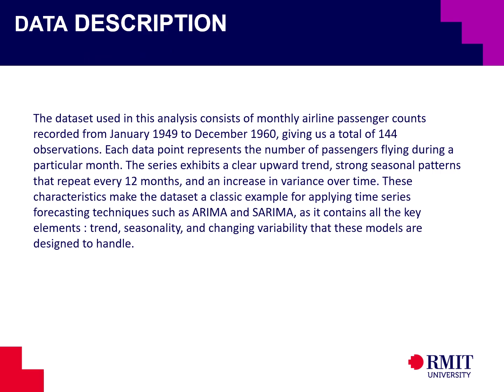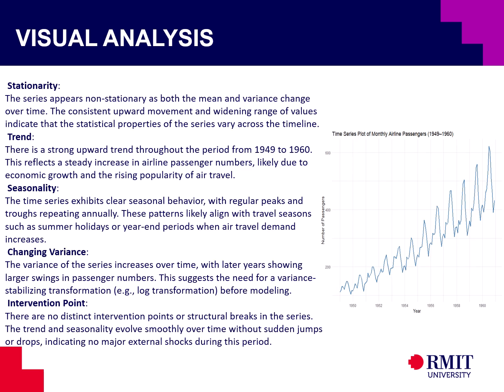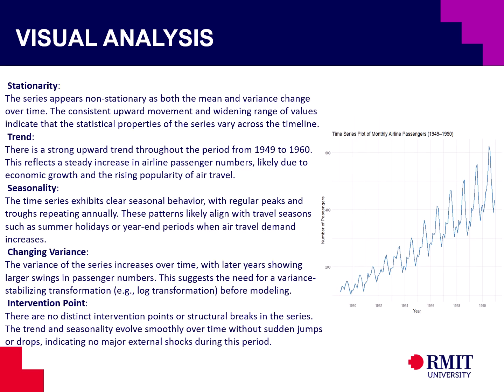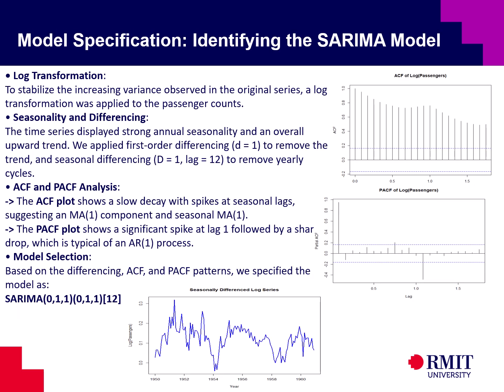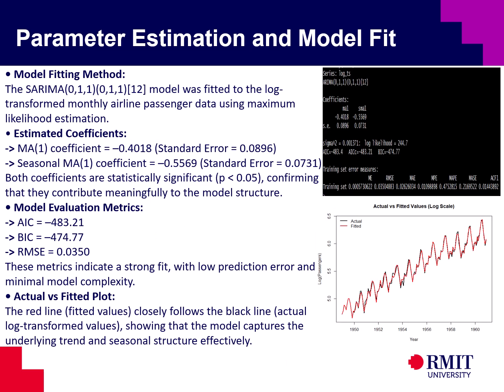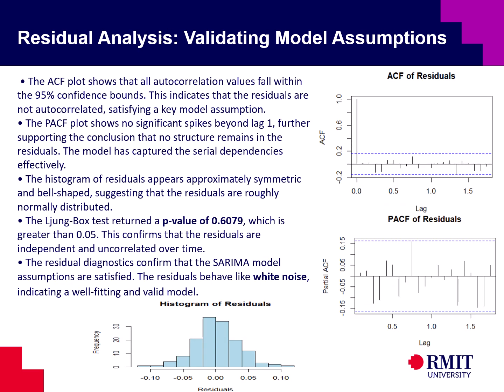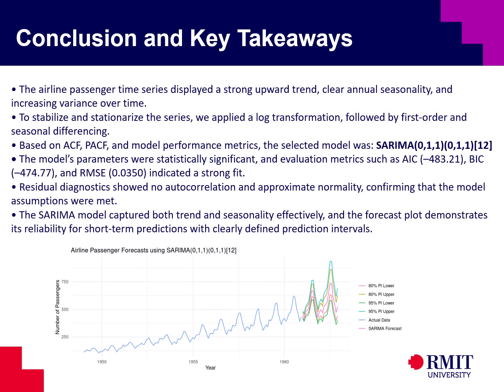Time Series Analysis Project Presentation Submission